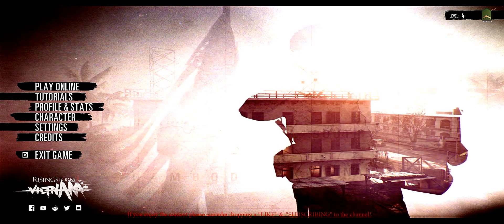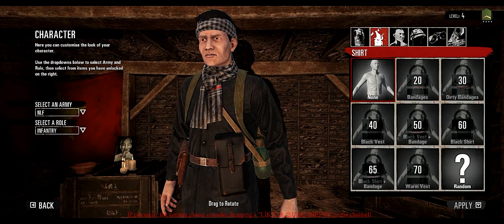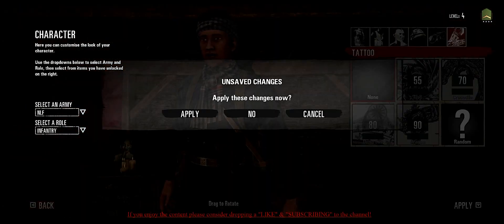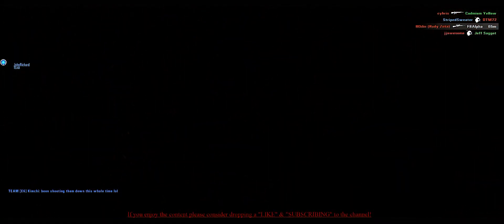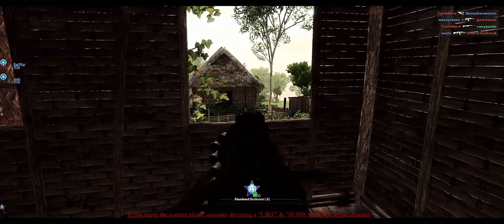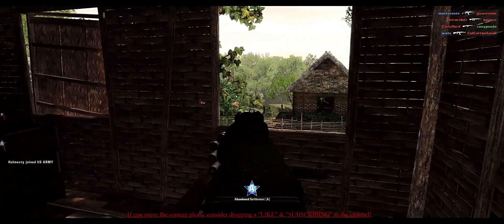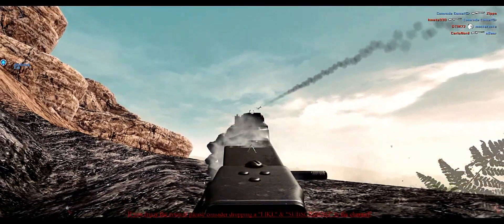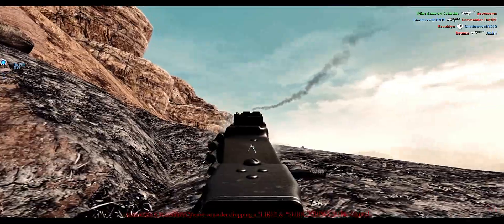Rising Strom 2 Vietnam || Insanely Realistic Shooter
Tripwire just dropped there epic, realistic FPS Rising Storm 2 Vietnam, This game Will blow your socks off!
Join me as I work my way up to 100 Subscribers!!!
And If you Sub, TY so much!